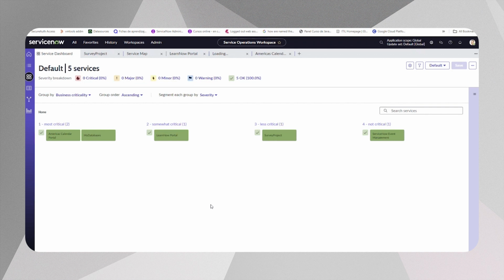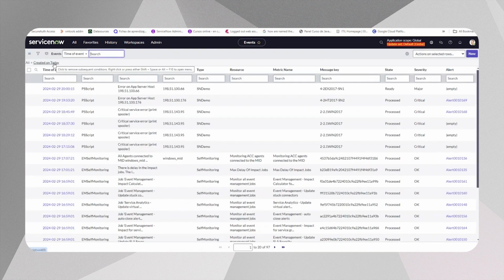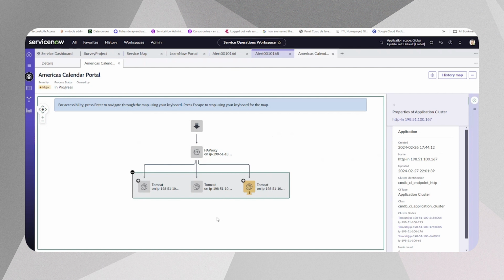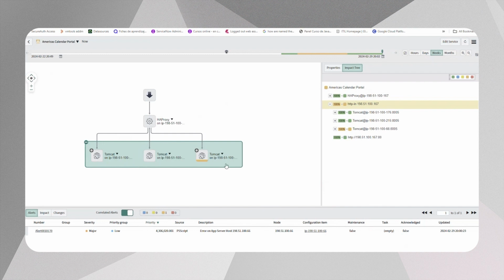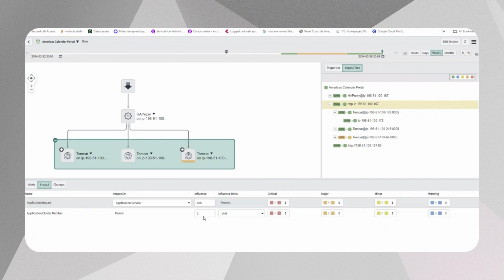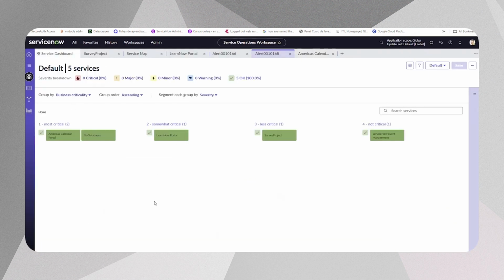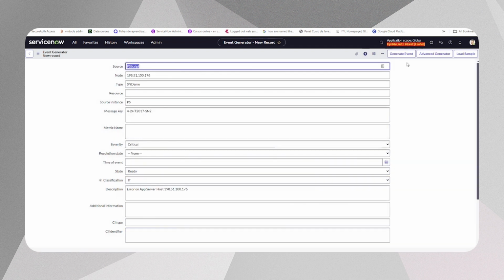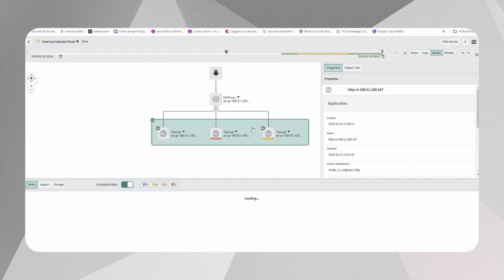Demonstration: ServiceNow Impact Tree Application Service